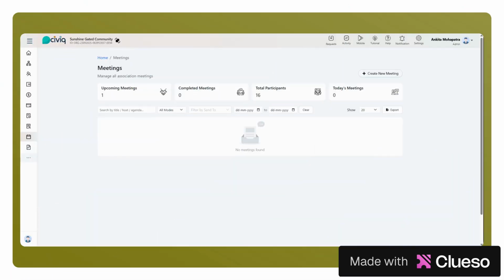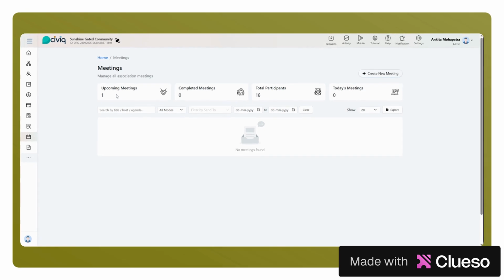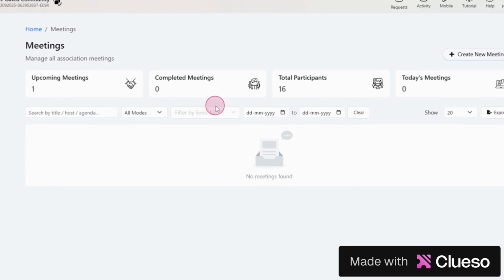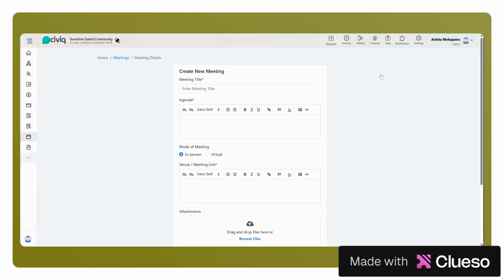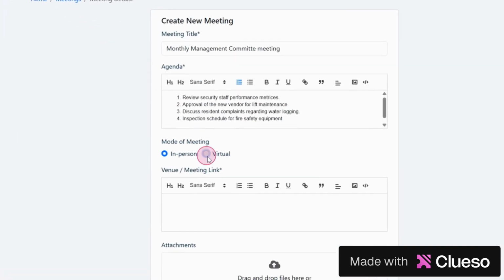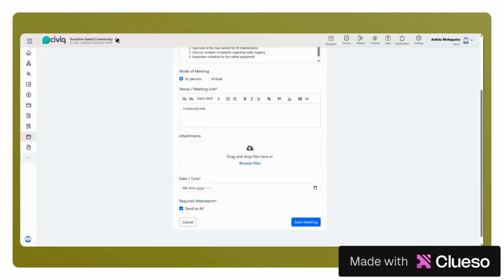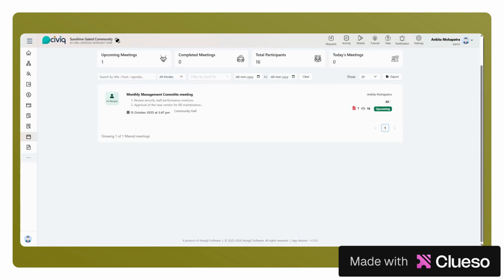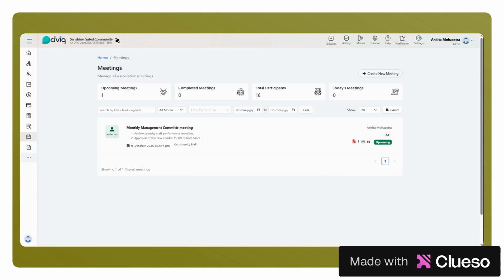Effective Meeting Management in CiviQ: A Step-by-Step Guide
Supercharge your meeting organization. From scheduling and distributing agendas to capturing minutes and tracking action items, see how CiviQ makes meeting management effortless.